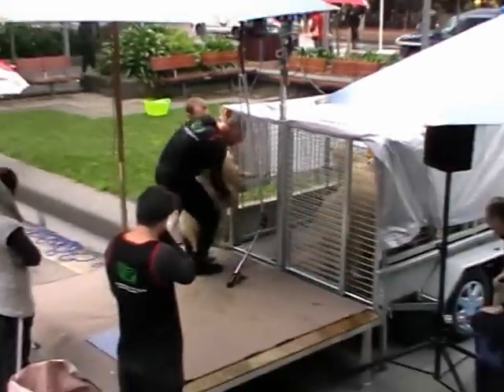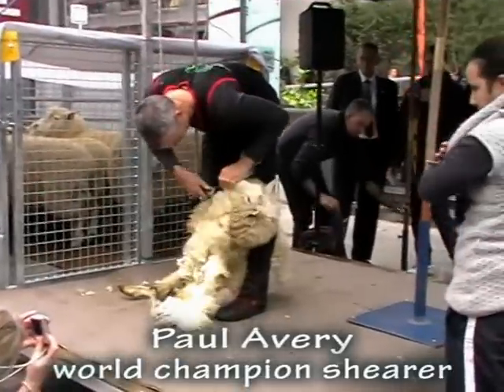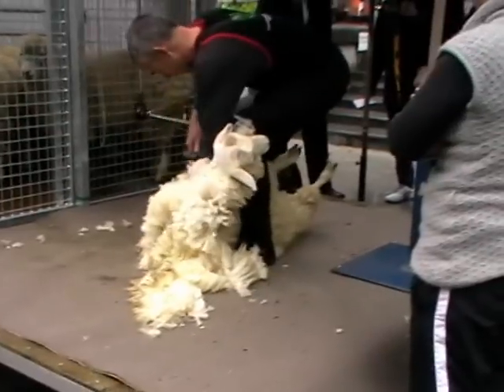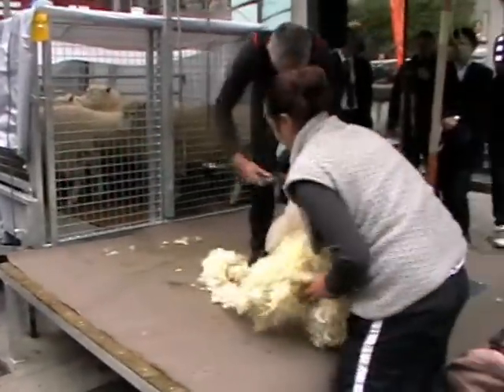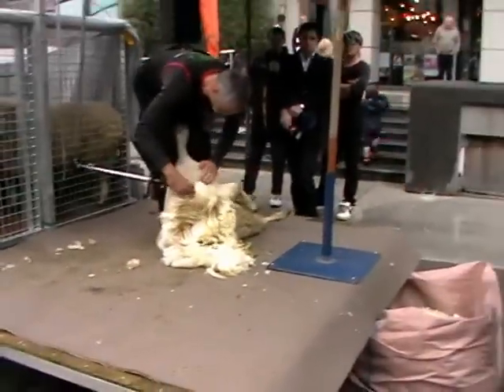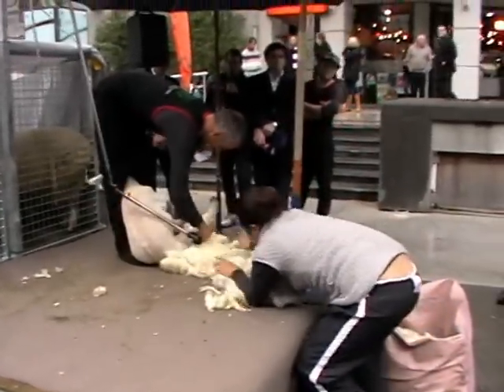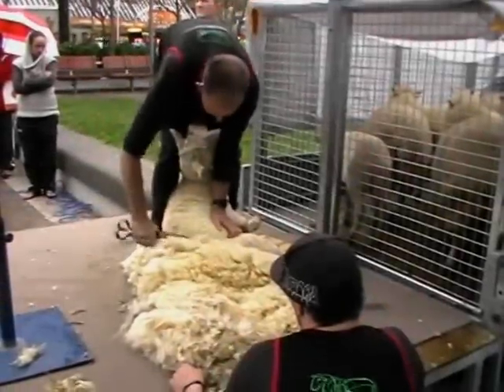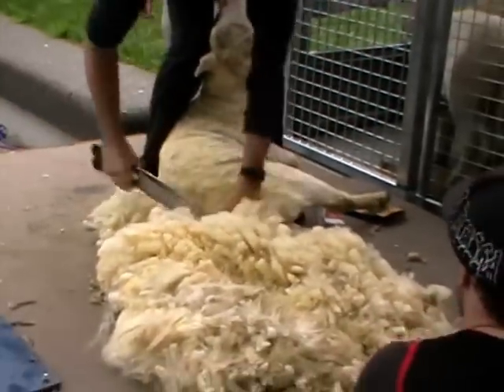Sheep-Walk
To walk a group of Romney Sheep along Wellington's Lambton Quay was to advertise THE CAMPAIGN FOR WOOL. Earlier that day between 6 - 9am a sheep shearing demonstration was held at Wellington's Railway Station.